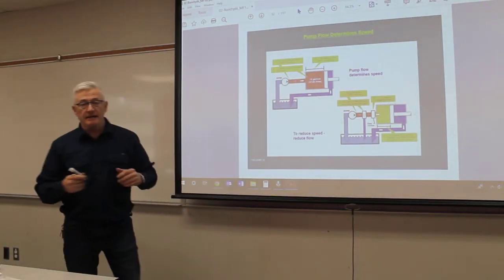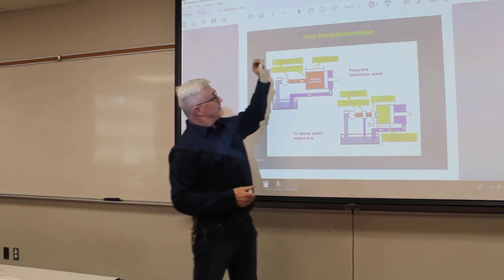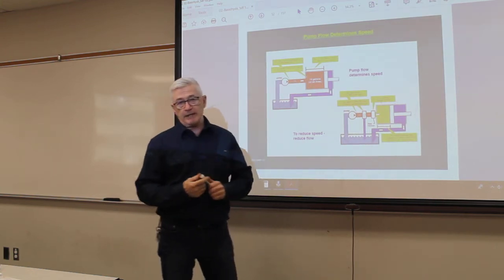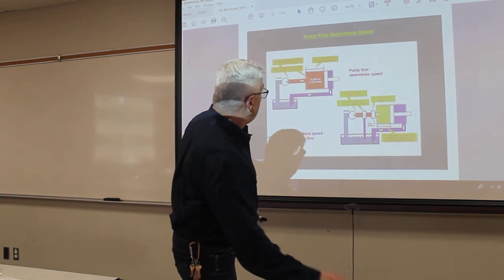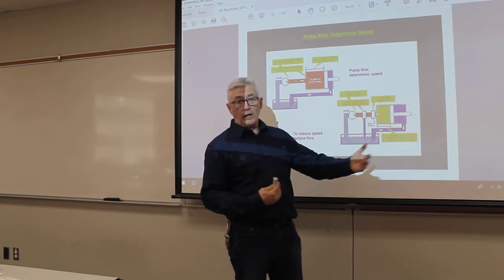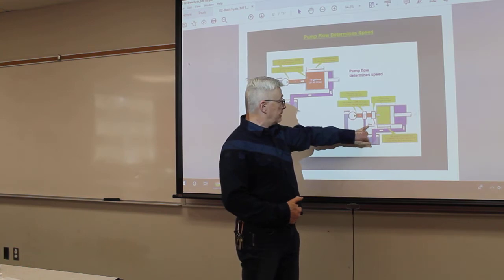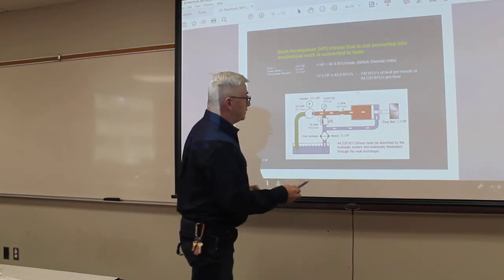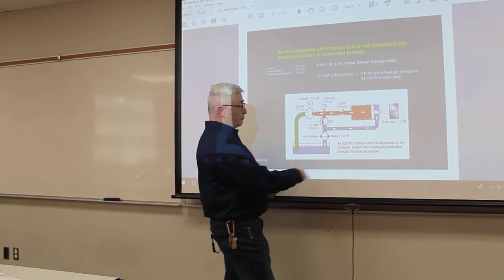Wasted Power in Hydraulics